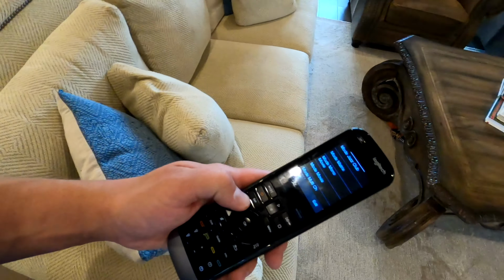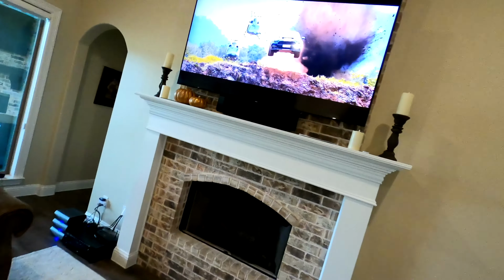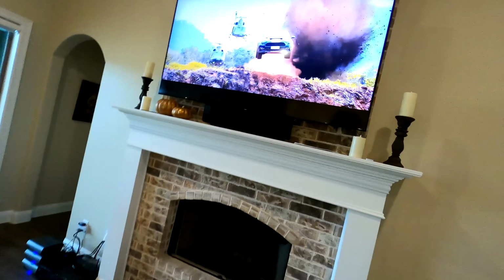Living Room Klipsch PRO Series 5.1 DEMO